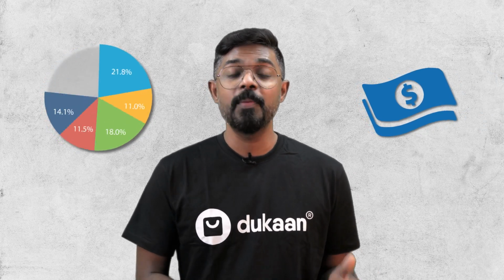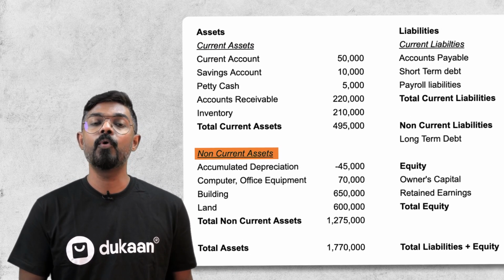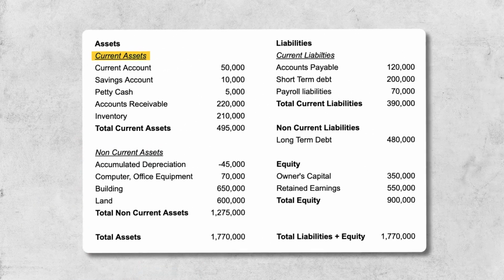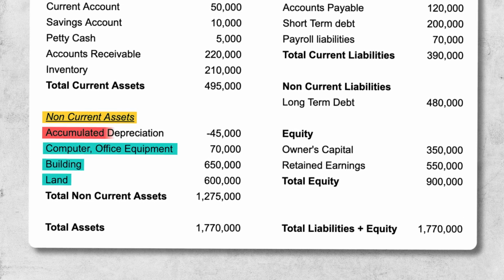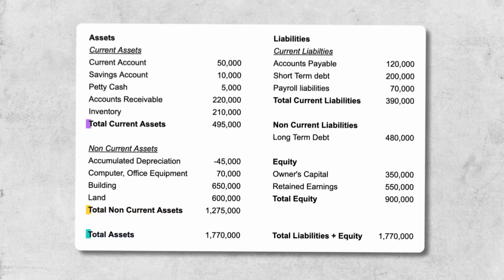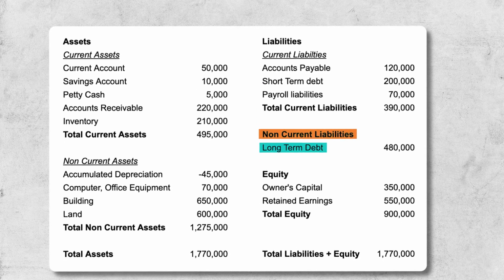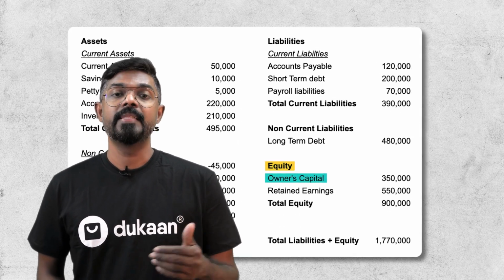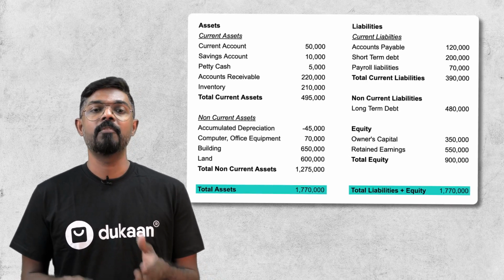Small Business Finance 101 Episode 2: Balance Sheet Explained | Dukaan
Balance sheets are one of the most critical financial statements, offering a quick overview of the financial health of a company.

In the Episode 2 of Small Business Finance 101 series - We learn what a Balance Sheet is and how to build a Balance Sheet for your business. 🧾💰

✅ Timestamps:

0:00 - Intro
0:30 - What is Balance Sheet?
1:23 - What is Equity?
1:51 - How to read a Balance Sheet?
4:03 - Why does a business need a Balance Sheet?
5:04 - Outro

It's the simple and fastest way to take your online business to next level. 🚀